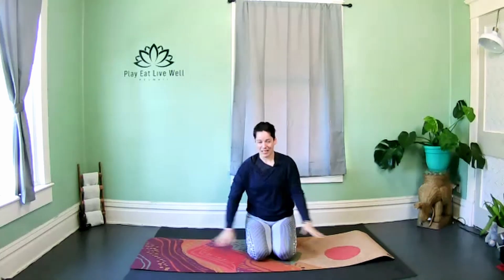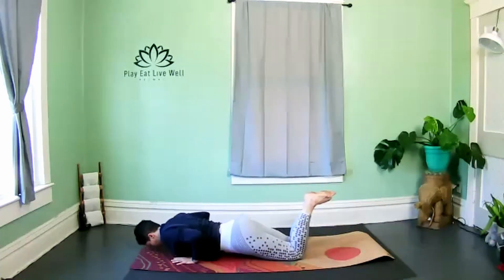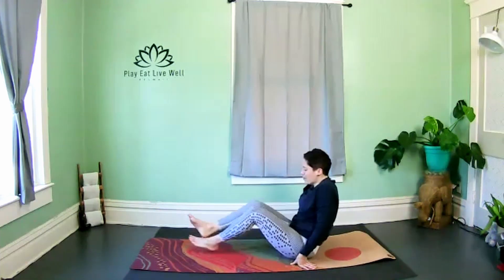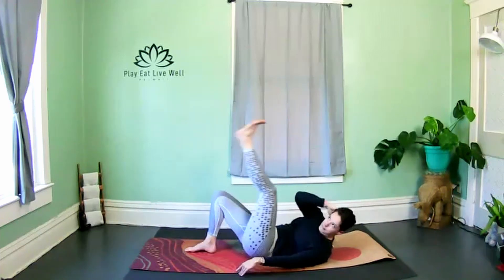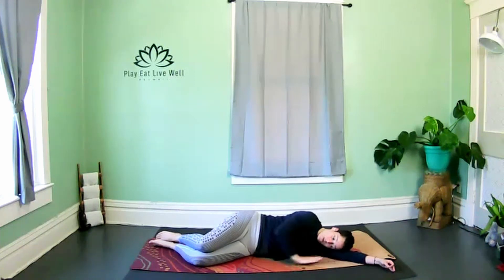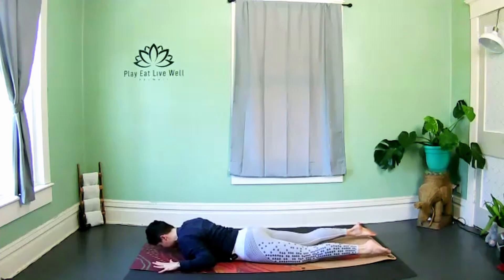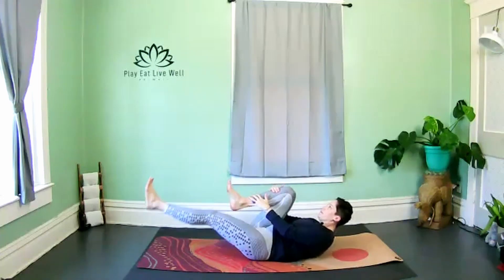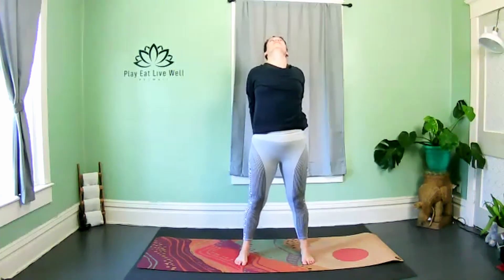PELWELL Pilates // Mat Pilates // Core and Booty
Grab a mat and lets Pilates